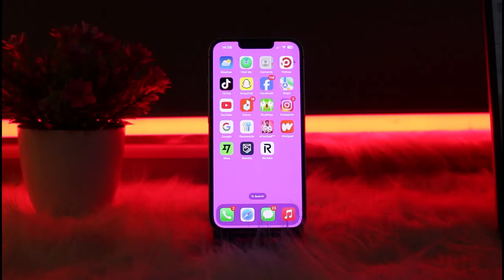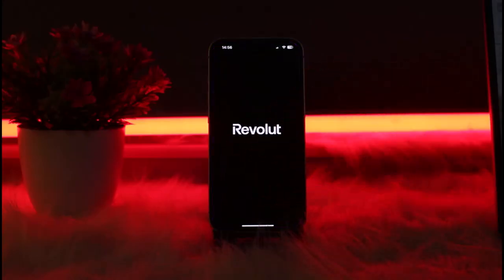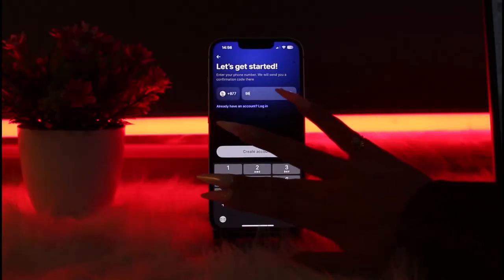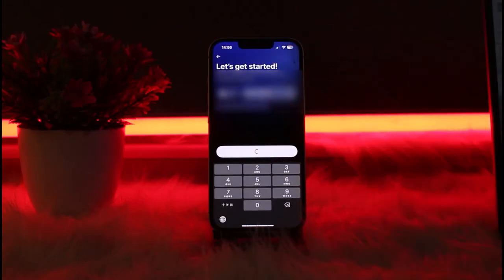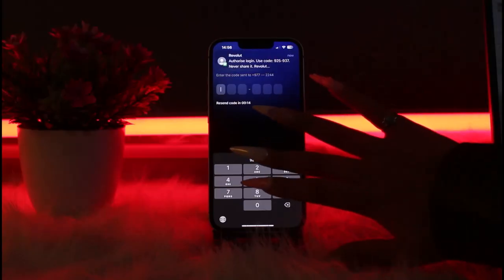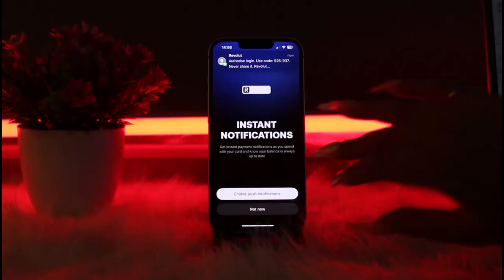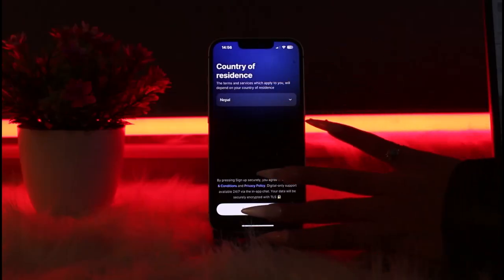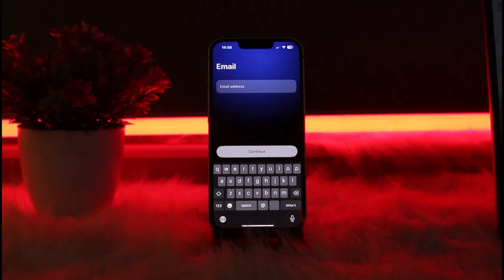How to Create a Revolut Account !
Today as well, we’ve got you another helpful video. In this one, I’ll show you how to create a Revolut account—quick and easy.

✅ Step 1: Download and Install the Revolut App
Go to the App Store or Google Play Store

Search for Revolut

Make sure to download the latest version of the app

Once installed, open the app

Step 2: Start Creating Your Account
Tap on “Create Account”

Enter your mobile number

Make sure to select the correct country code

You’ll receive a verification code via SMS

Enter the code to verify your number

Step 3: Continue Account Setup
Choose whether to enable notifications (optional)

Confirm your current country of residence

Tap “Sign Up”

Tap Continue

Check your inbox for a verification code

Enter that code in the app to confirm your email